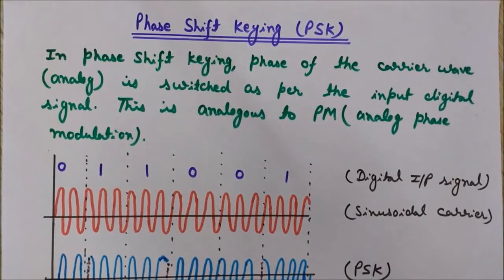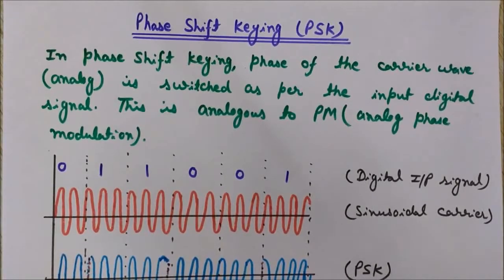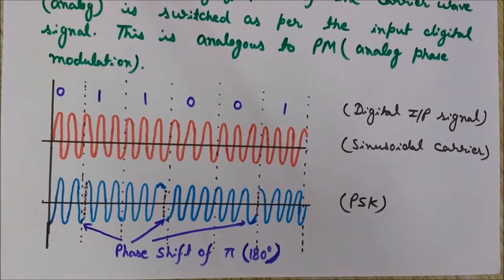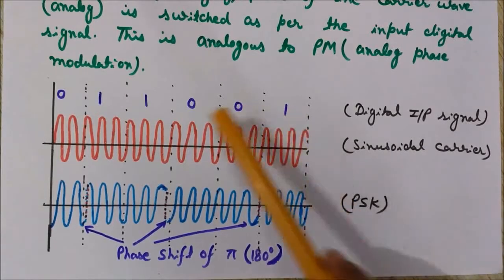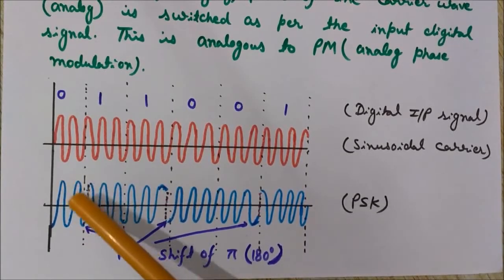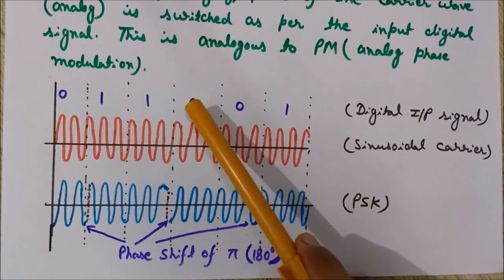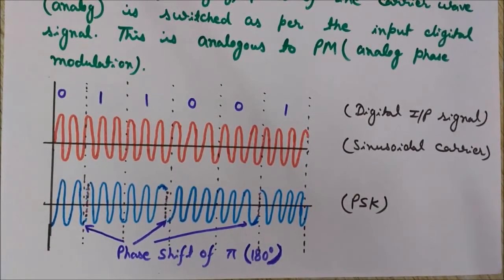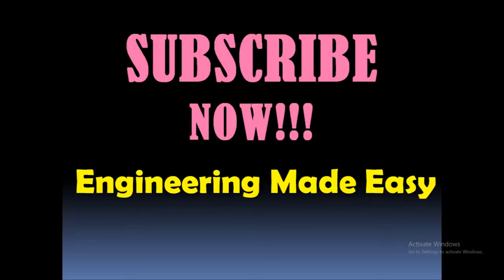Phase Shift Keying Modulation/PSK Modulation (Digital Modulation Techniques) [HD]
This video discusses Phase Shift Keying Modulation (PSK). You will get the Basic introduction, Waveform and the difference between digital modulation and analog modulation.
You will also know how the Analog Phase Modulation (PM) and Phase Shift Keying (PSK) are different.